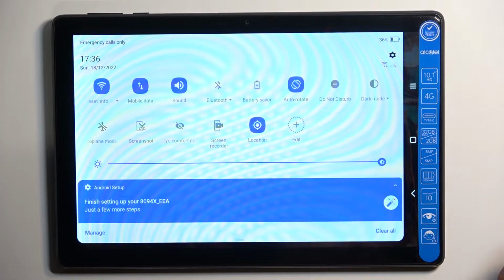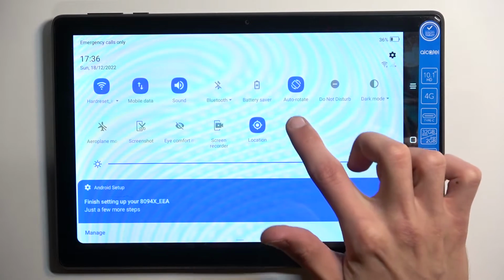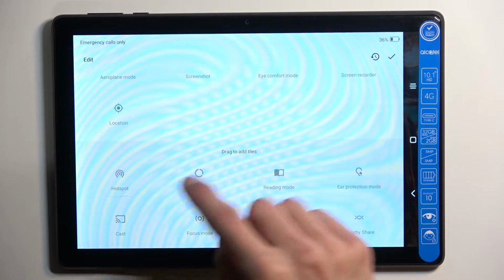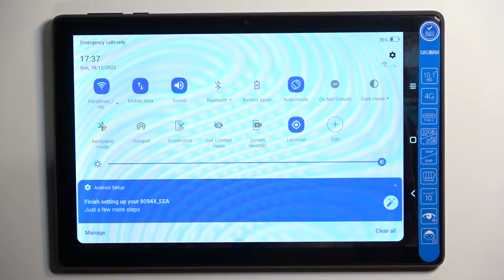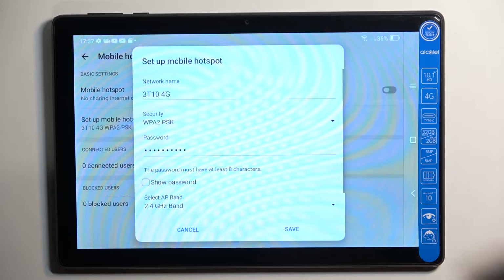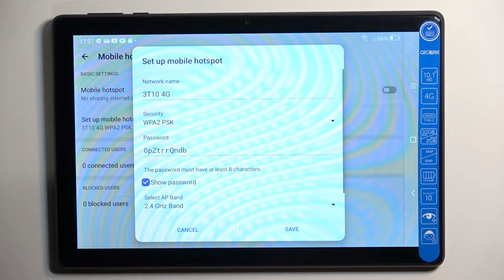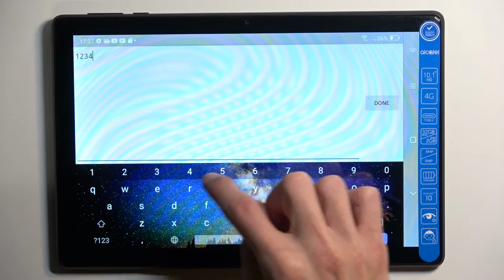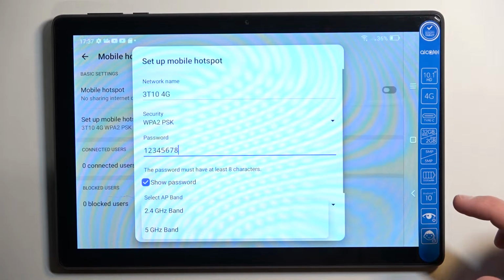How to Activate Portable Hotspot on ALCATEL 3T 10 - Network Sharing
If you want to learn how to turn on and how set up the portable hotspot on ALCATEL 3T 10, then watch this tutorial. Our specialist will show you how to enter portable hotspot settings to make the necessary changes, like the device's visibility or changing password.  Go to our YouTube channel if you want to learn more about your amazing ALCATEL 3T 10.

How to turn on portable hotspot on ALCATEL 3T 10?
How to enable portable hotspot on ALCATEL 3T 10?
How to activate portable hotspot on ALCATEL 3T 10?